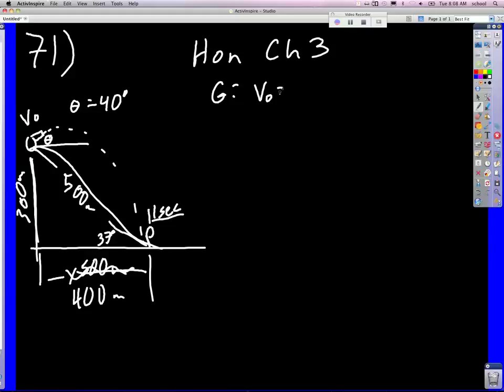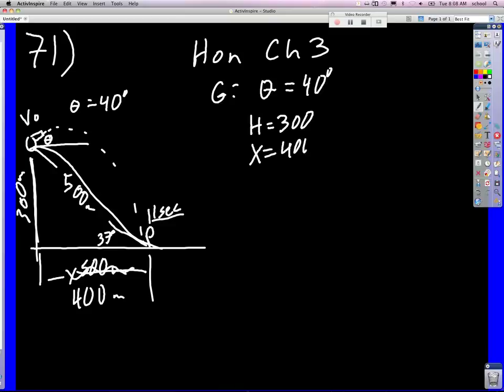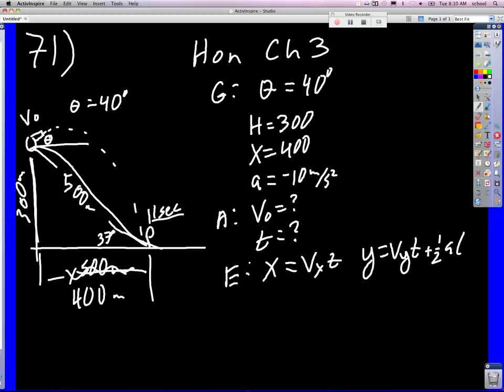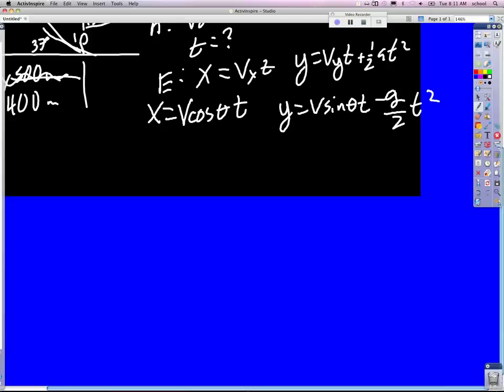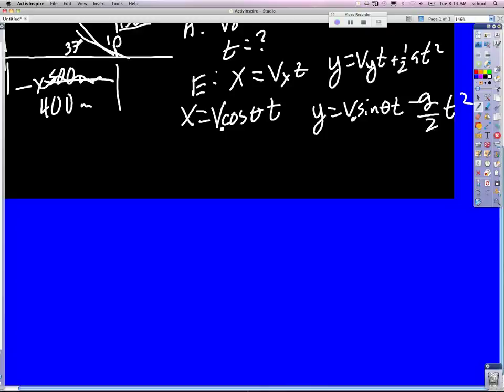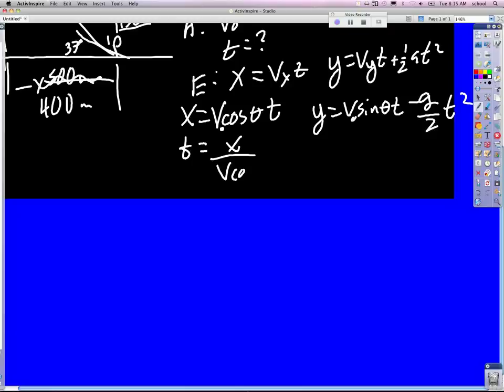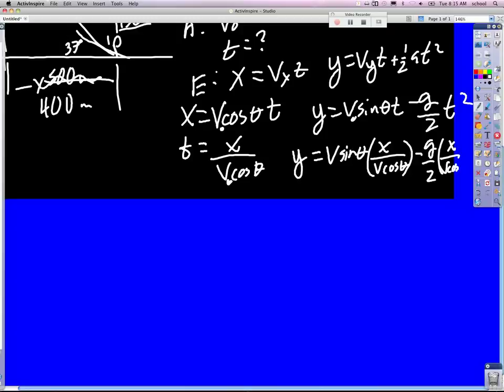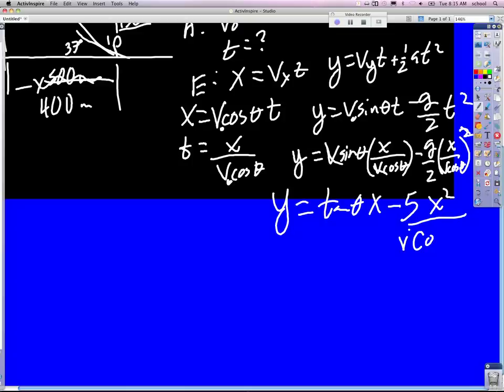hon 3 71